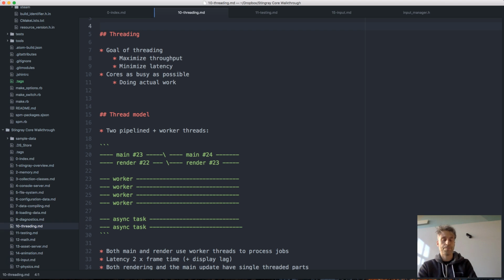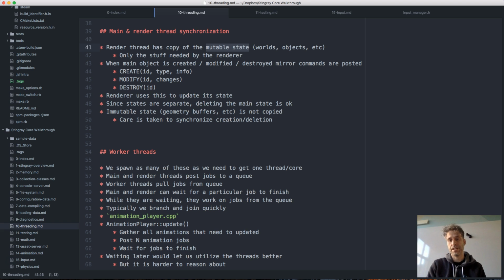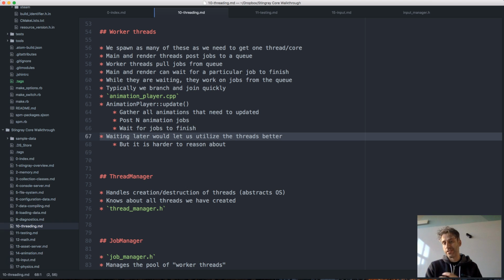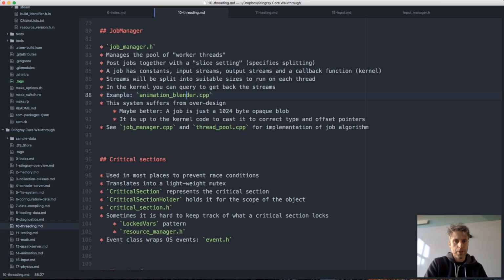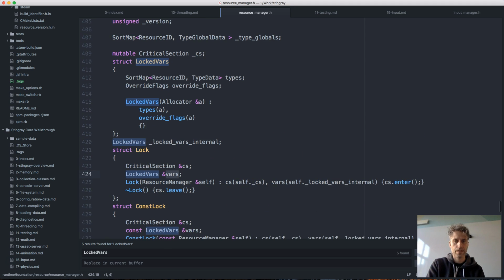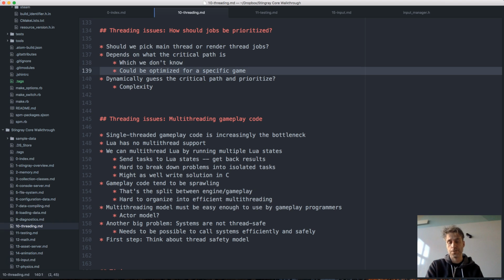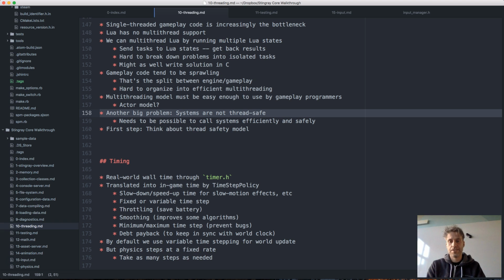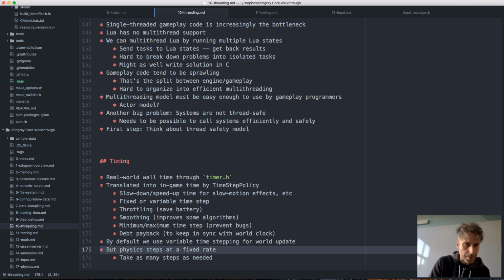Stingray Engine Code Walkthrough: #10 Threading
In this talk we look at the threading system: performance, job system, thread safety, etc.